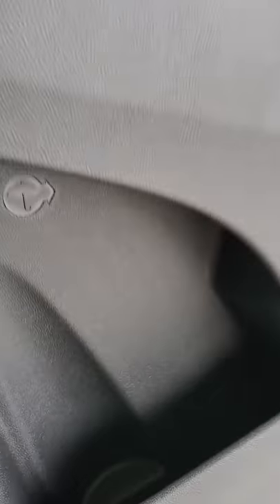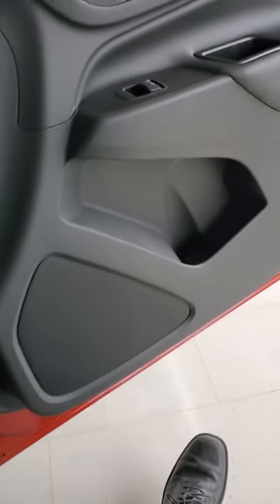hidden umbrella holder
location of the umbrella holder in the doors.